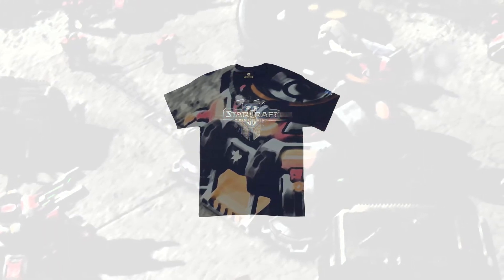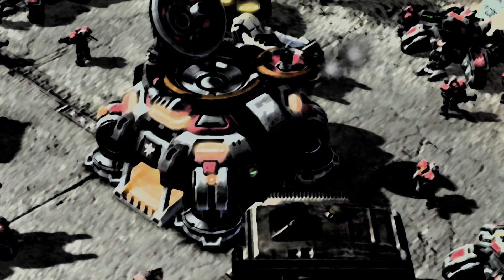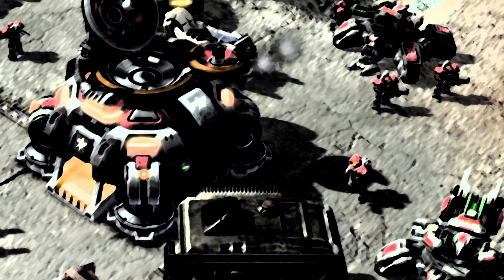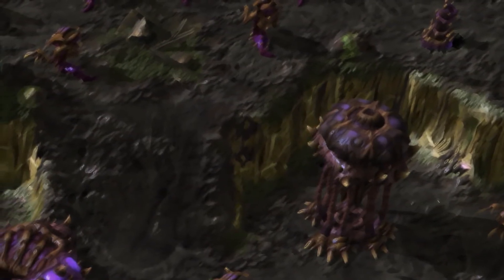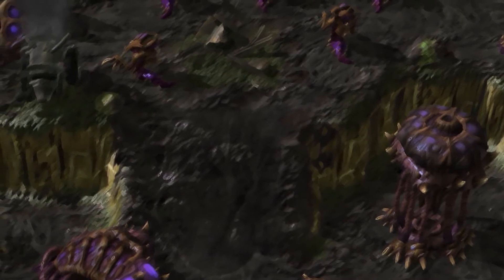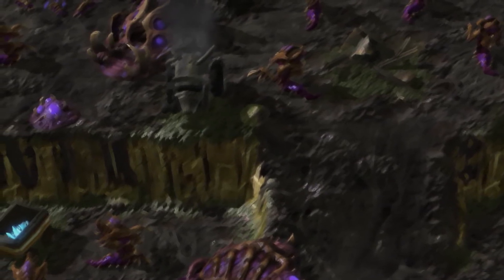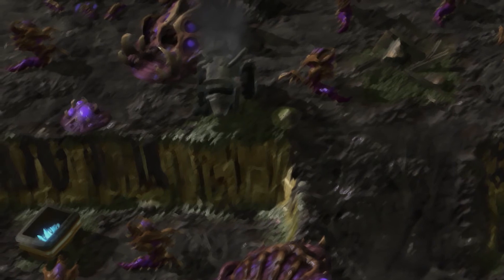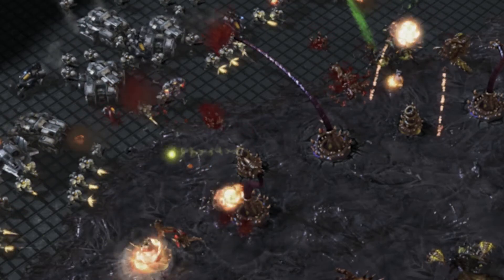StarCraft 2 Wings of Liberty Logo T-Shirt Review